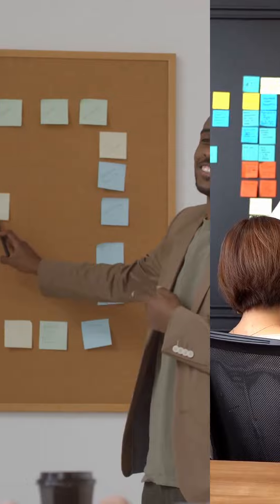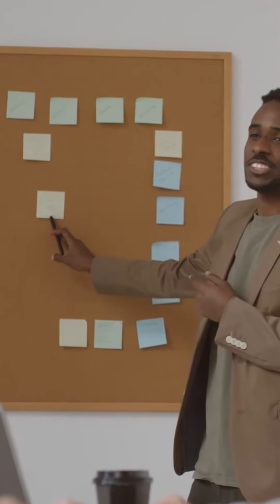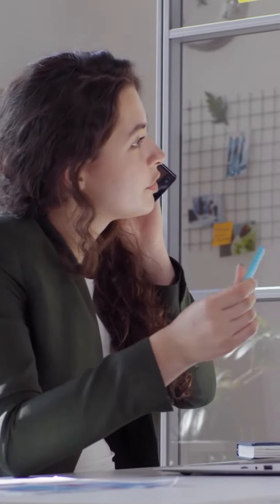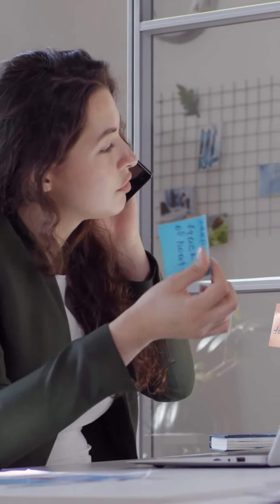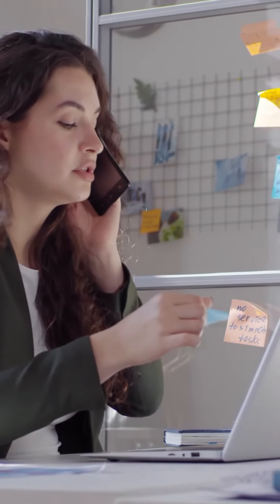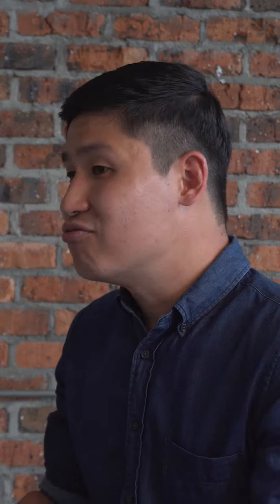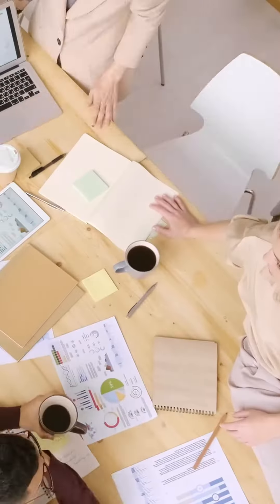Level Up - Step 3 of Design Thinking Ep4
Change Your World is proud to bring you "LEVEL UP" weekly video snippets on Design Thinking to Level Up your work development. Tune in this week to our CYW facilitator - Marcus Toy as he share with you Step 3 of Design Thinking - IDEATE.

Note: If you have not seen Ep 3, we would greatly encourage you to do so first before watching Ep 4. You can watch Ep 3 here

PM us in the button below if you're interested to know more about Design Thinking training for your employees today.